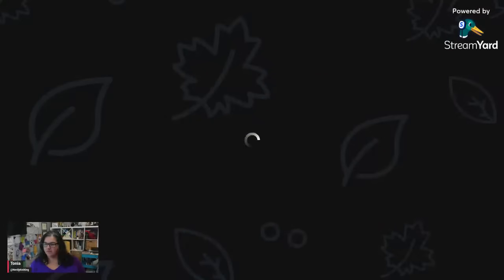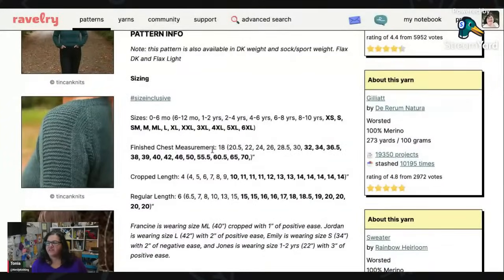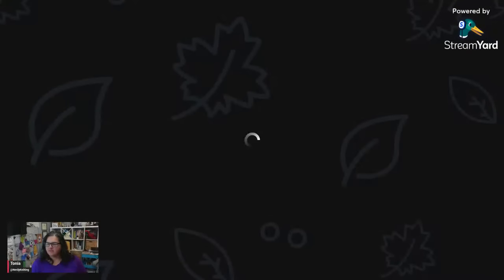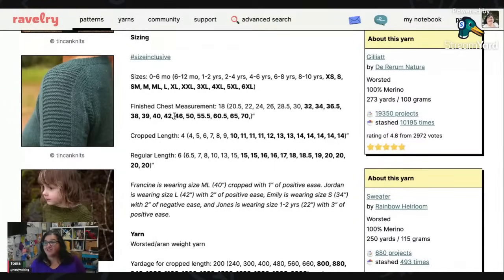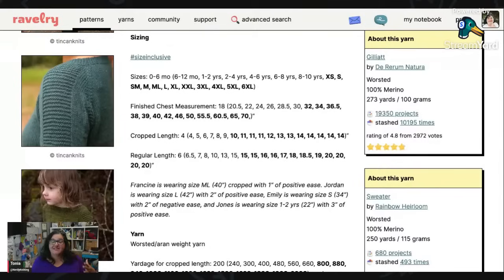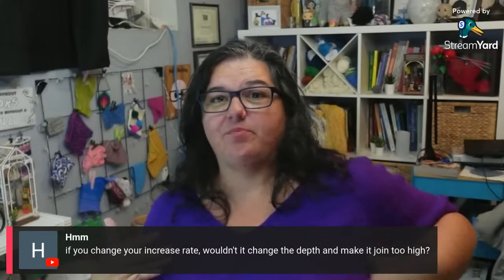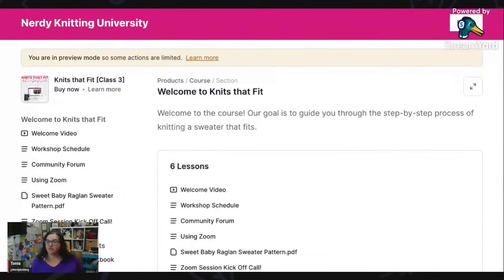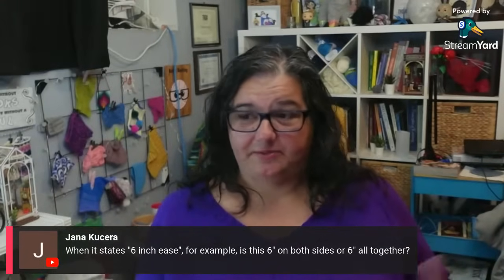Choosing the BEST Size for your next sweater LIVE!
Learn how to choose the best size for your sweater (or combine two sizes for a custom fit).